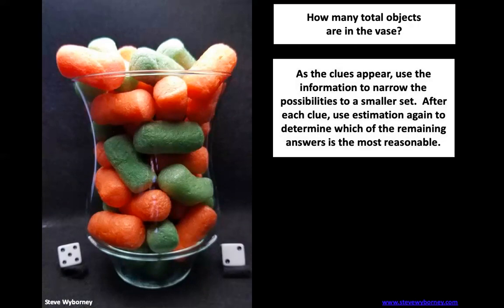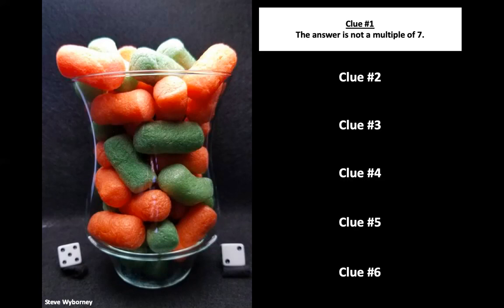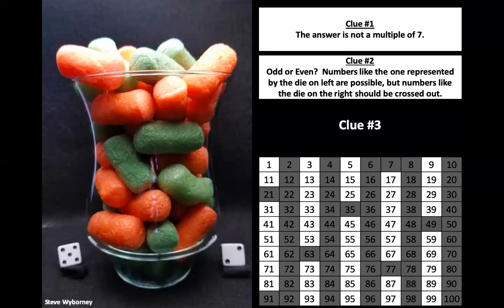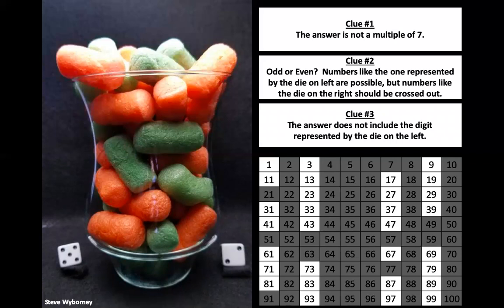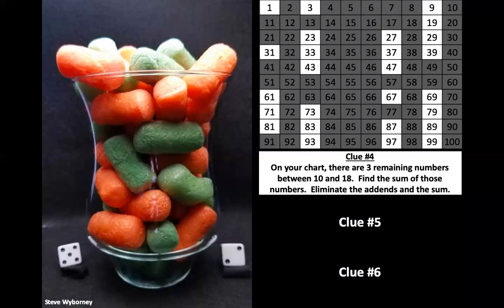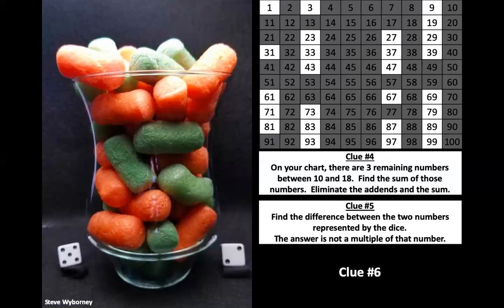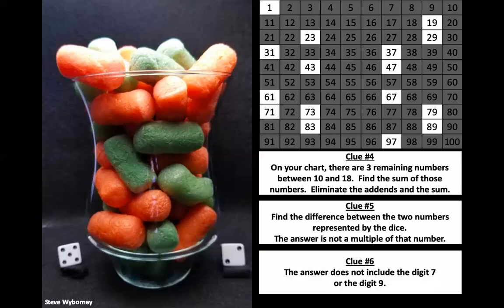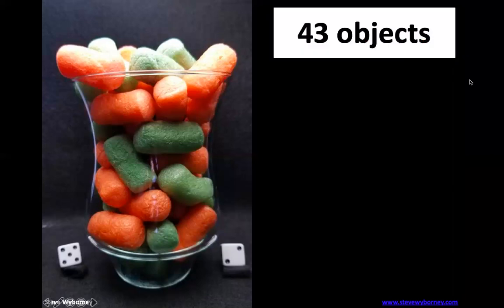Not carrots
Another Esti-Mystery by Steve Wyborney.  This one is geared towards grades 3 - 5.